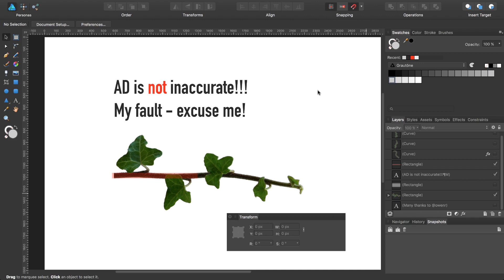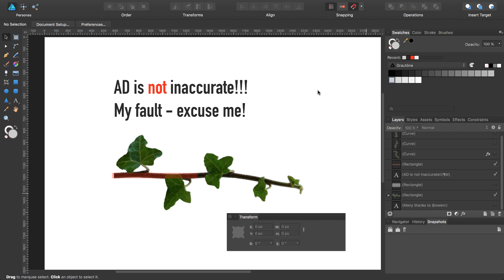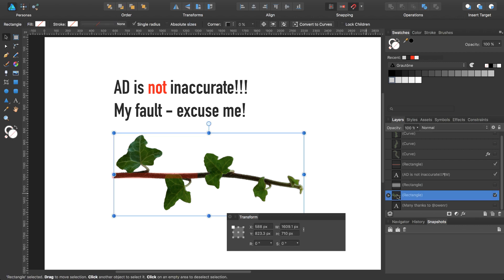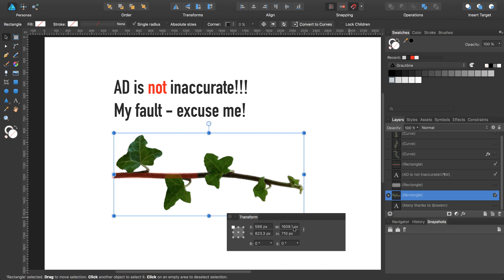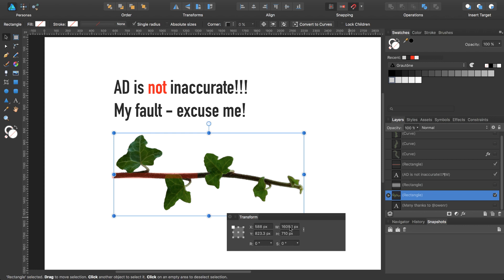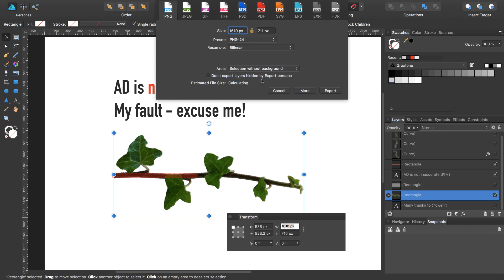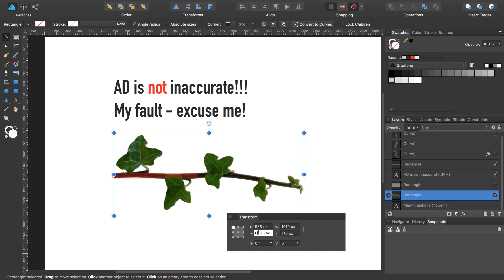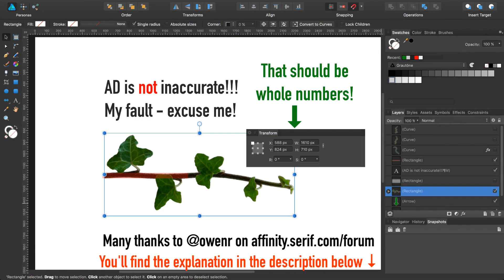✅ CORRECTION - Ivy repeating image brush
In this short video I would like to correct my remarks about the export inaccurancy in my last tutorial.

owenr helped me out to understand the export mechanism of AD.